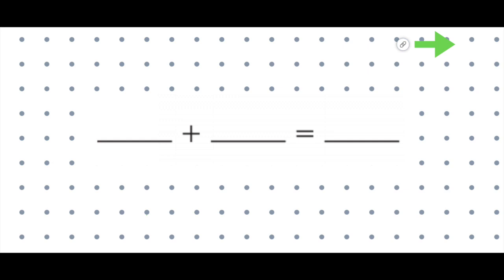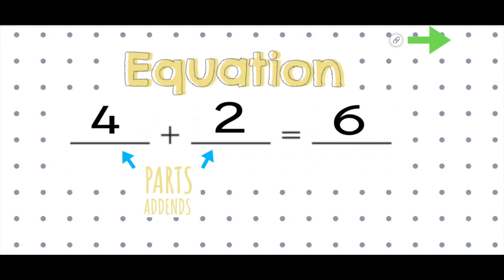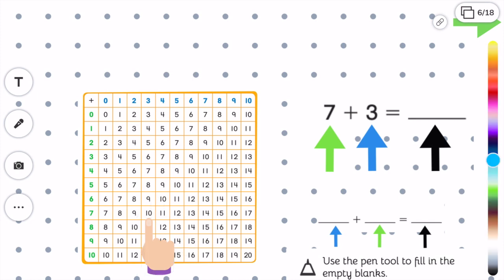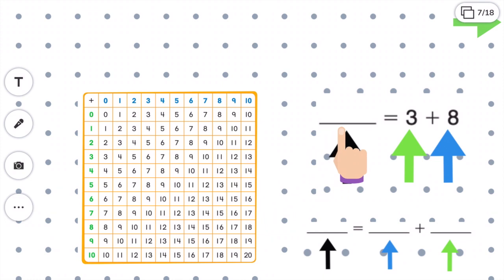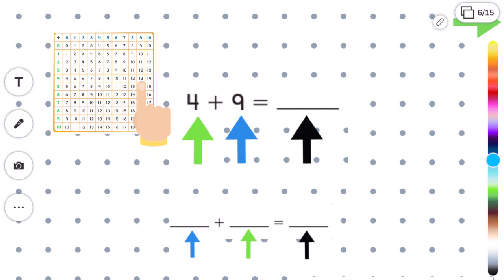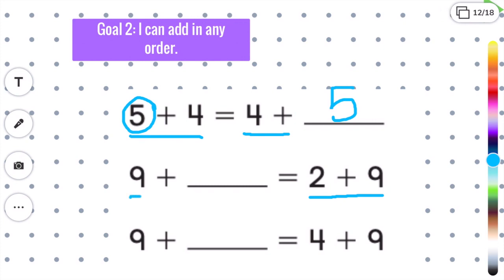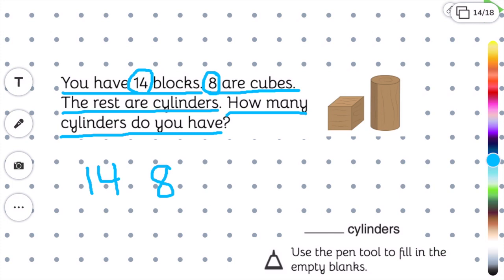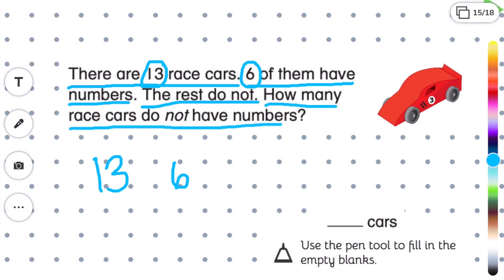Add in Any Order